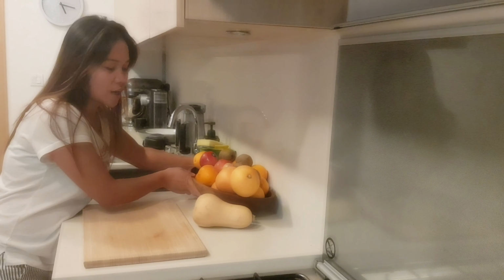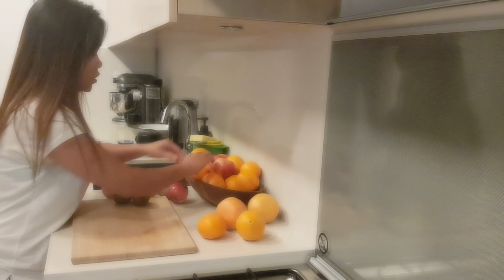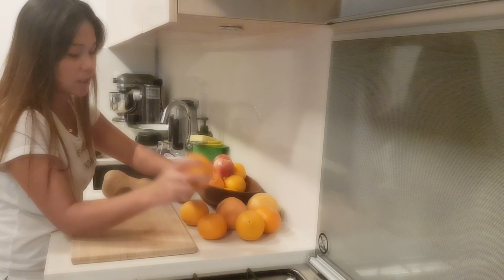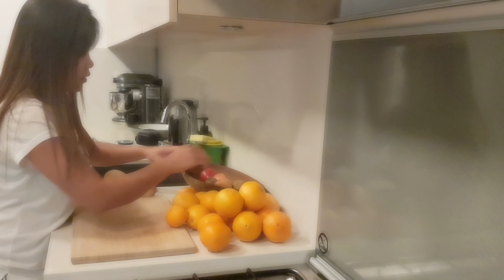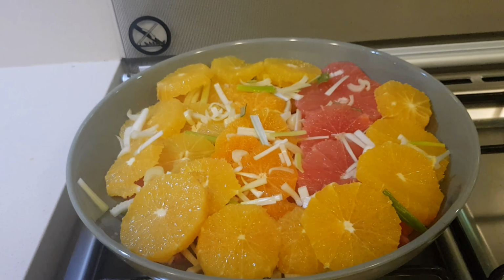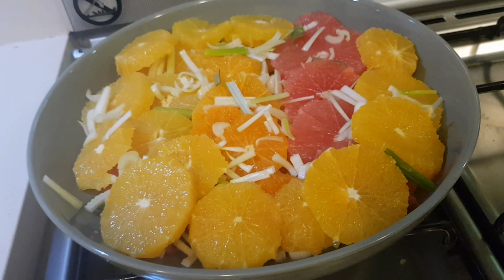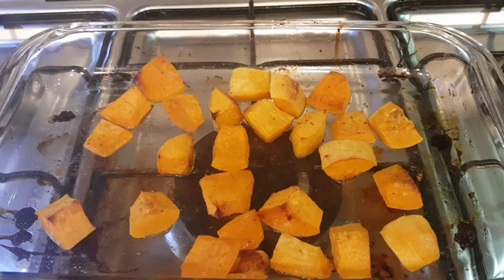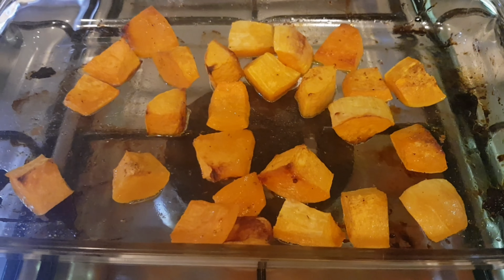FOOD VLOG: Citrus Fennel Salad and Butter Squash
This recepi is a healthy food you can have and its easy to prepare as all of the ingredients in normally you can find in local supermarket.

Citrus Fennel Salad

Ingredients:
2 grapefruit
2 naval Valencia
2 mandarin
2 Clementine
2 fennel
2 spring onion or shallot

Sauce:
Olive oil
Salt pepper
Honey

Butter Squash

Ingredients:

1 Butter Squash
 Olive oil
Honey
Salt pepper